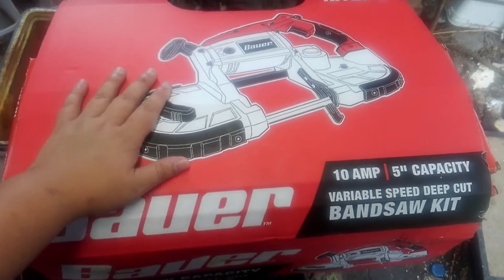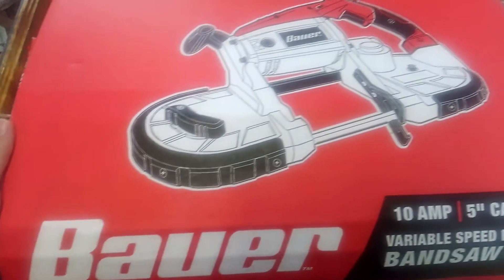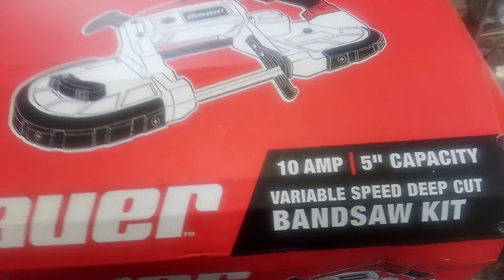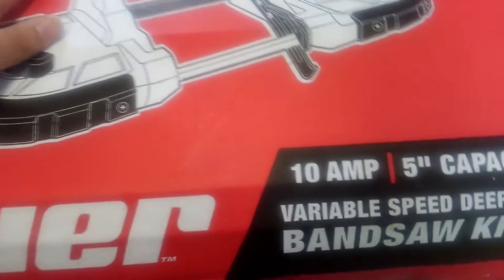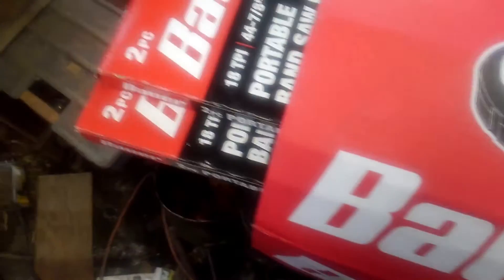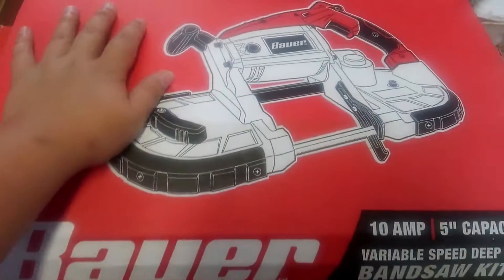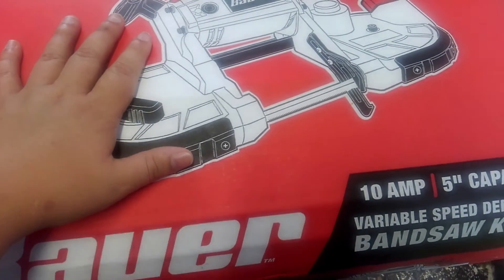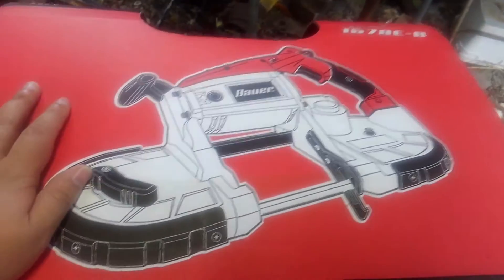new shop toy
showing the new shop toy sorry had to record on my phone and had to keep it short

help fund for more videos and projects